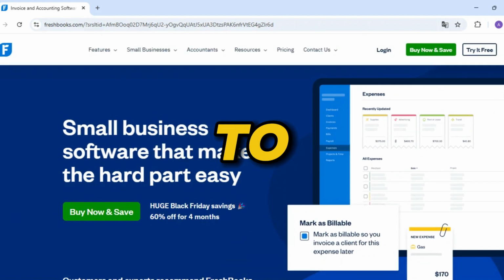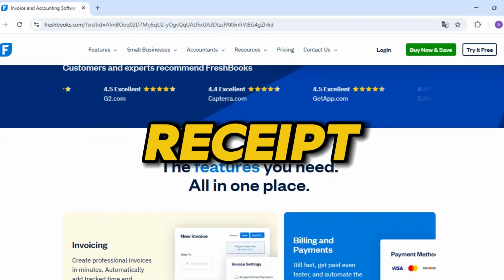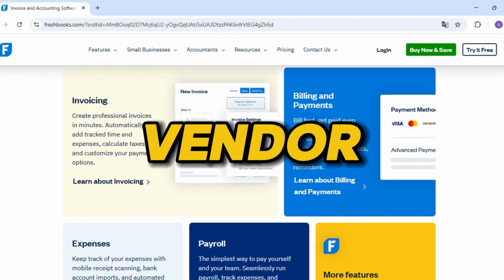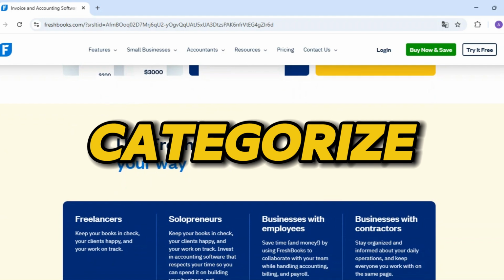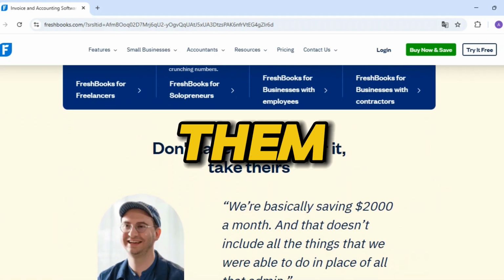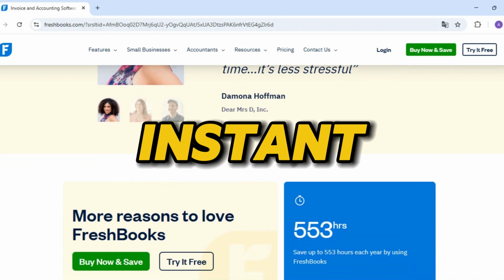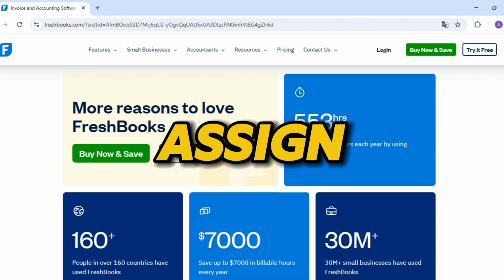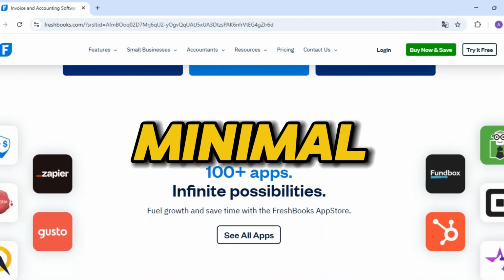How to scan receipts into FreshBooks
Want to keep all your receipts organized digitally?
In this step-by-step tutorial, you’ll learn how to scan receipts into FreshBooks, including capturing receipts with your phone or desktop, attaching them to expenses or invoices, and keeping your accounting accurate and up to date.

This guide is perfect for freelancers and small business owners who want to simplify bookkeeping, reduce manual entry, and maintain professional records.

Follow along carefully to scan receipts the right way in FreshBooks.